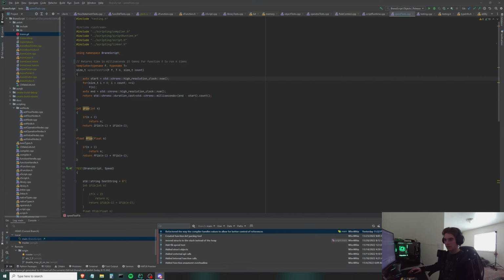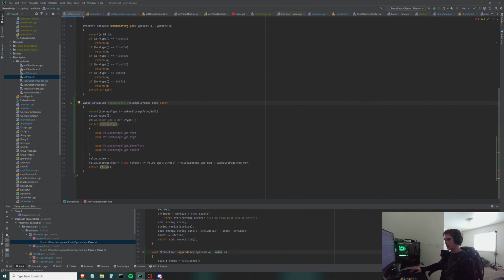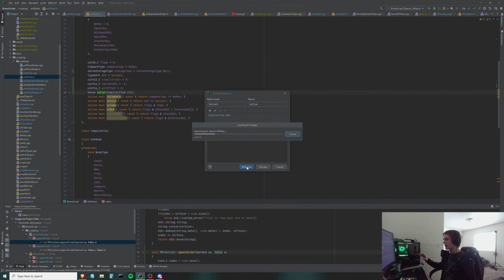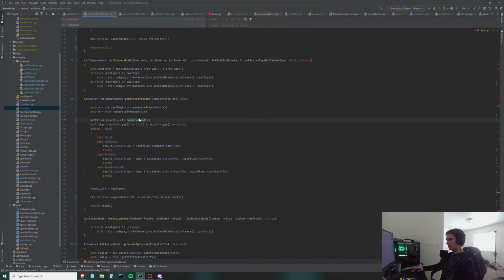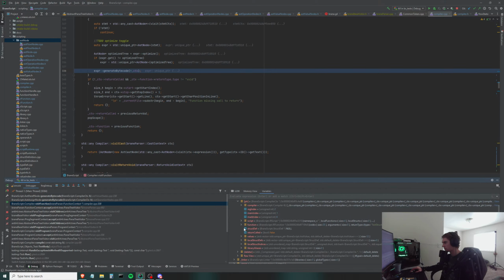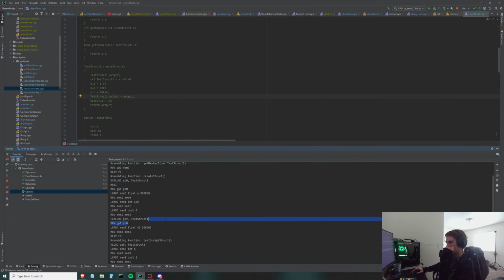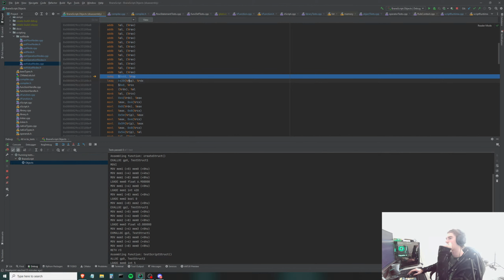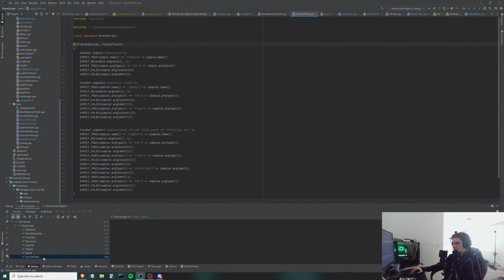Making a scripting system from scratch - Refactoring Values | Brane Engine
Working on my metaverse framework/game engine or scripting language, but feel free to chat about whatever.